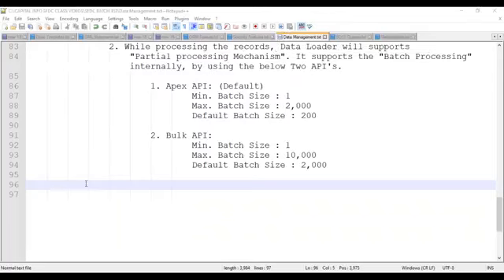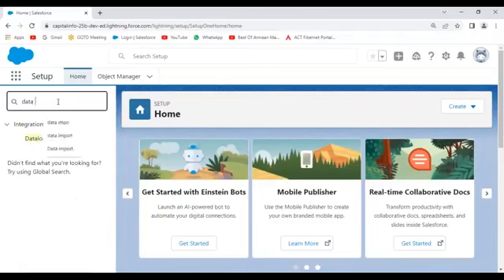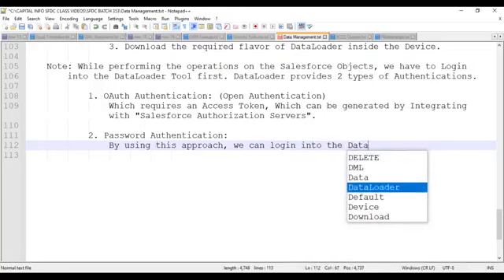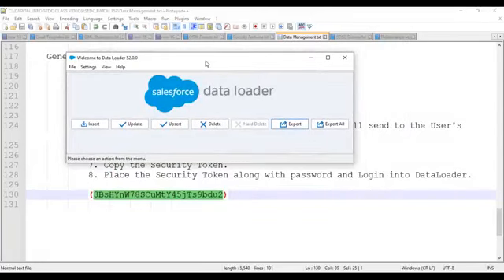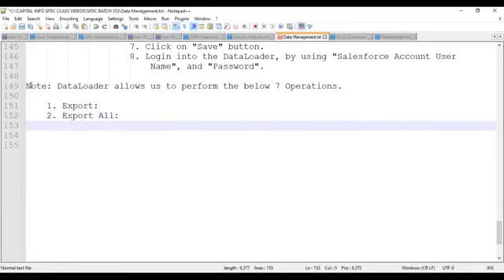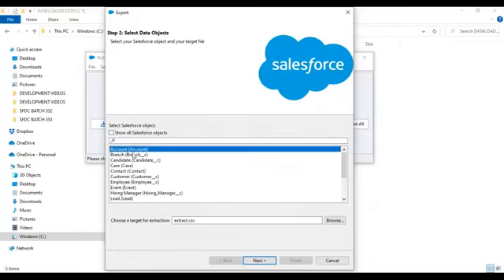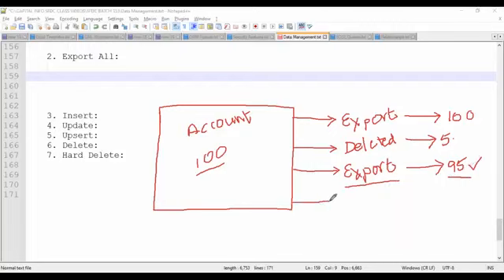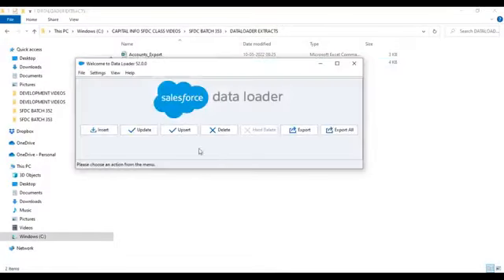SF Class 31 Data Loader